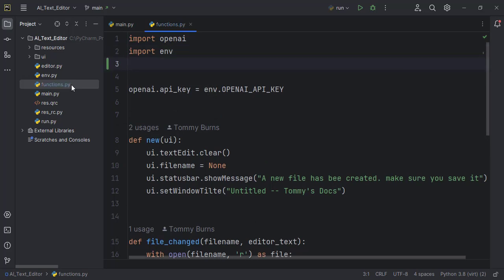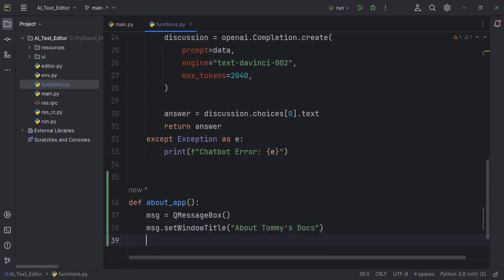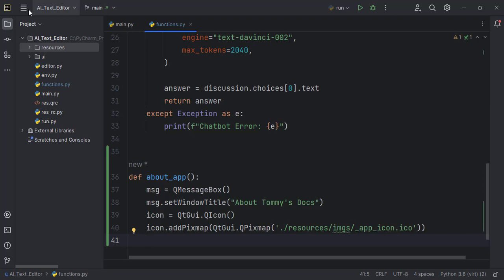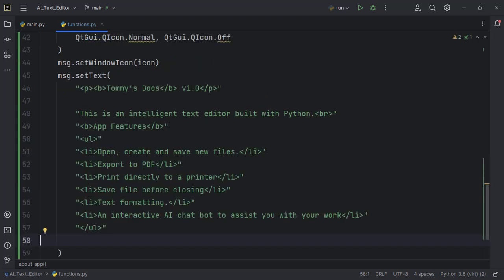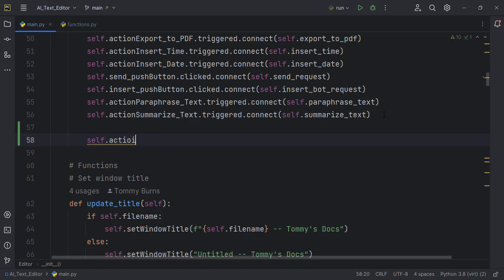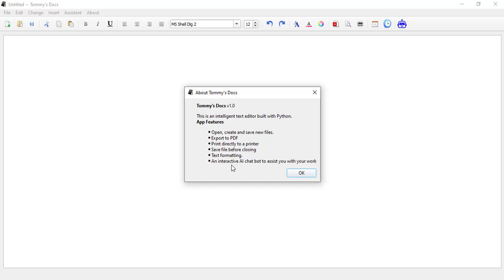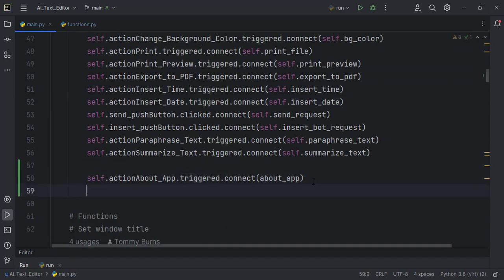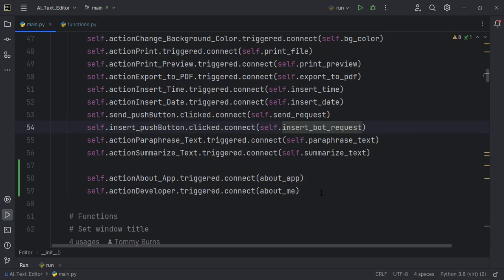Microsoft Word 365 clone: About App and Developer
Build an intelligent text editor with text formatting and intelligent functionalities.
In this episode, we will write the functionalities for the About app and About developer window.

Happy Coding!